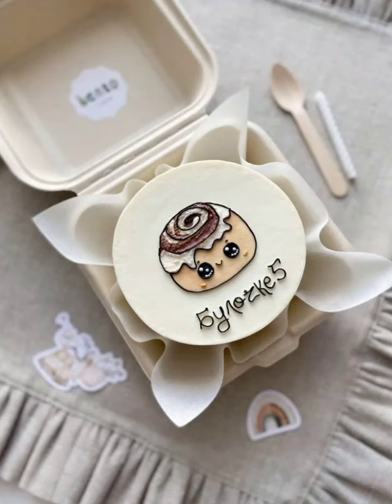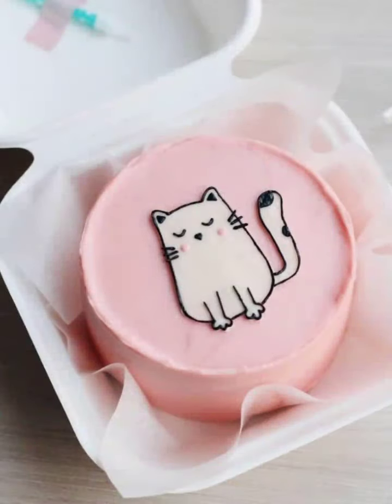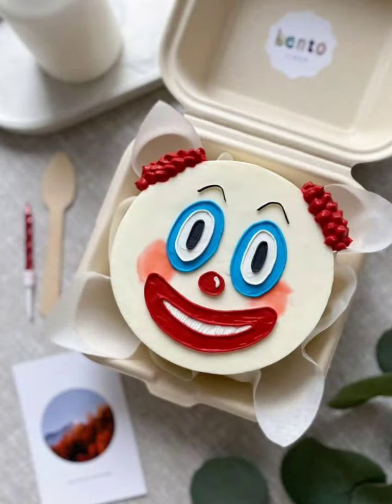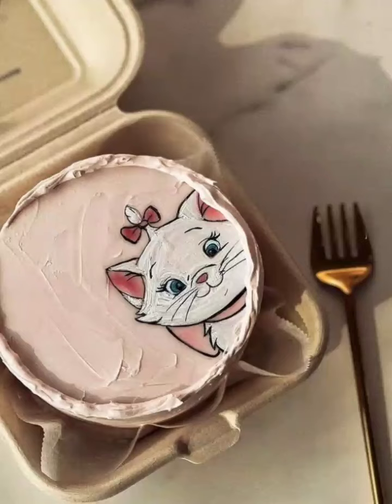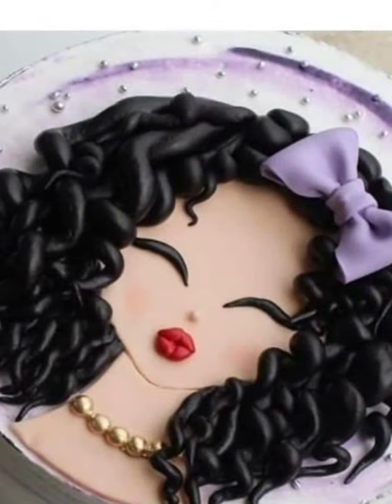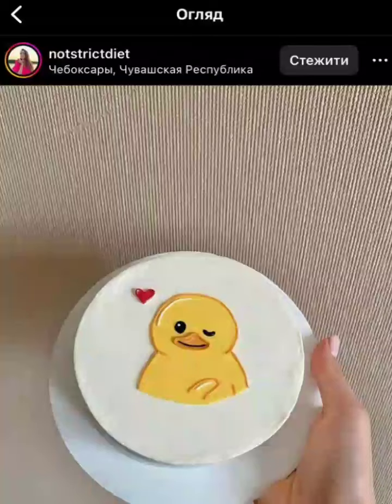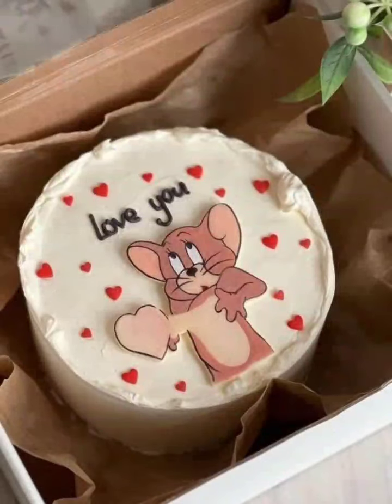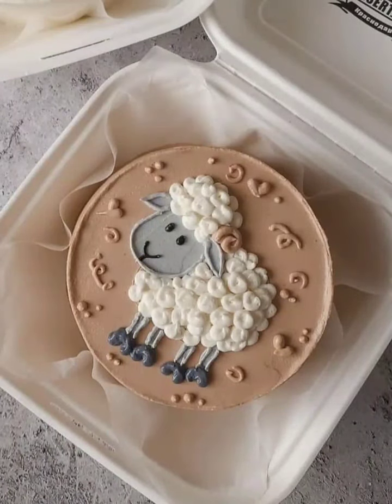Craving Cute Cakes? Discover Mini Dessert Perfection!